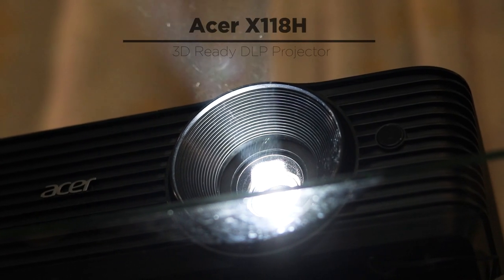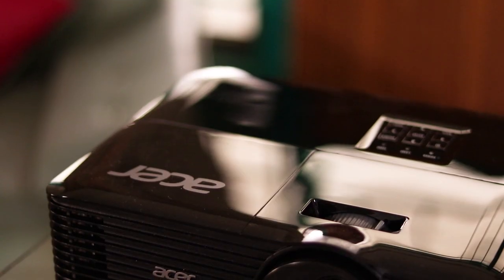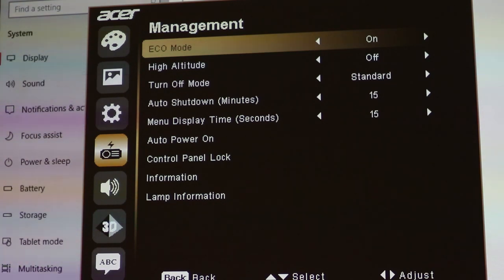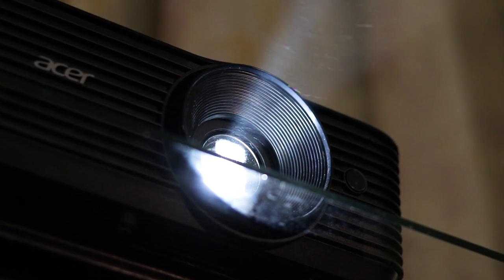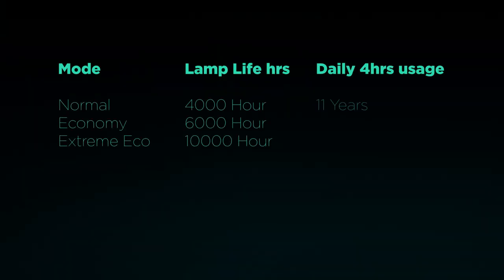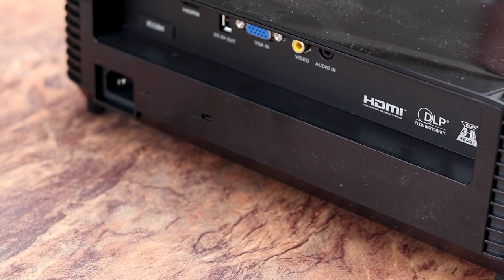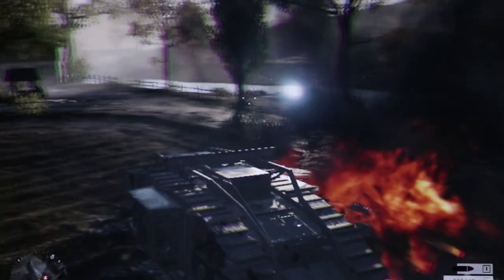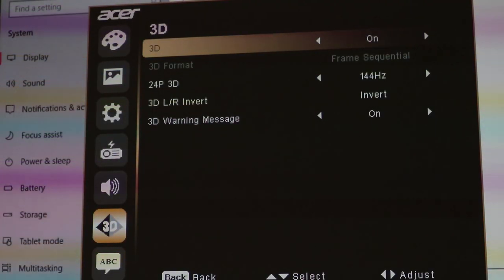Bright Projector by Acer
The X118H is a 3d ready 120hz very Bright Projector by Acer. it comes for less than $300 and delivers good overall value for both official and home use with high brightness and decent contrast.

Correction in the Lamp life mentioned in the video 2:40
Normal Mode: 4000hrs (4hrs daily 2.74 years)
Eco Mode: 6000hrs ( 4hrs daily 4.1 years)

Thanks.